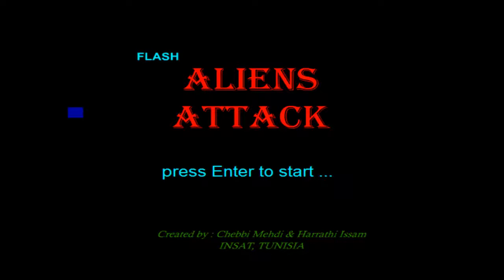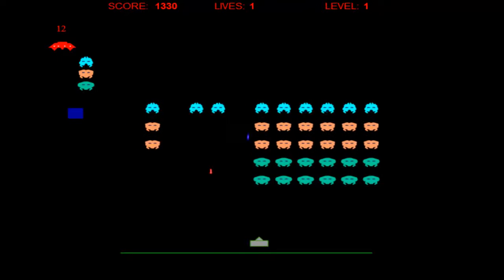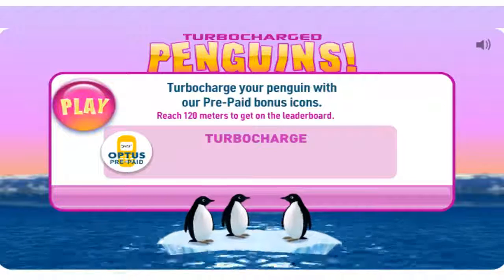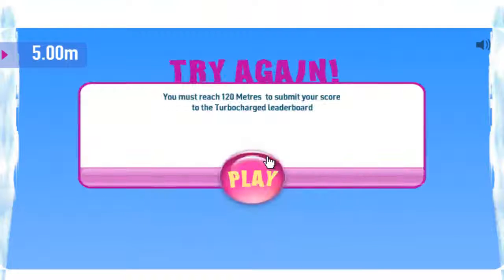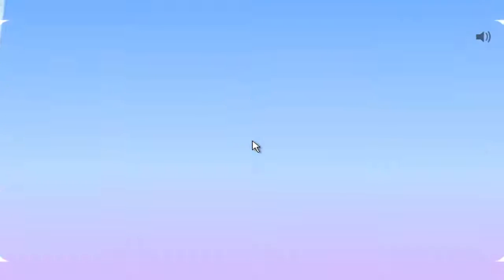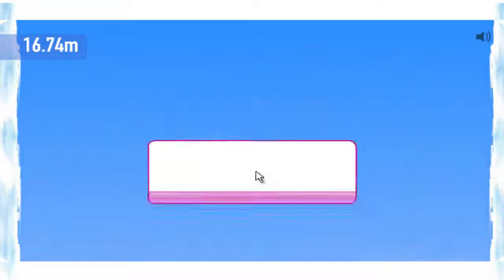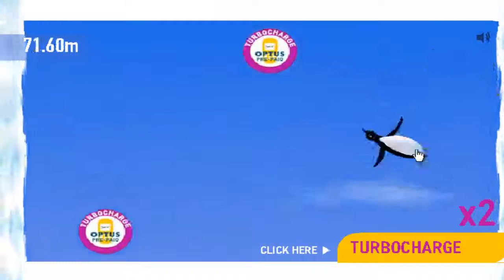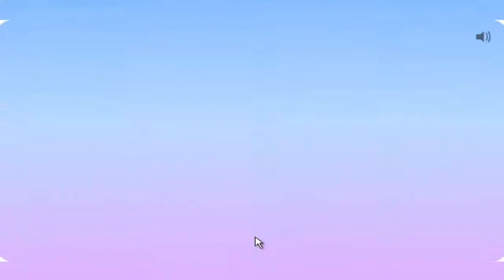Magic Plays Random Flash Games Ep.3- Aliens Attack & Turbo Penguins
Wow this made me rage. The first game sucks btw